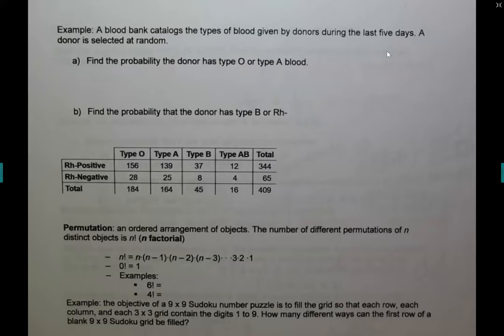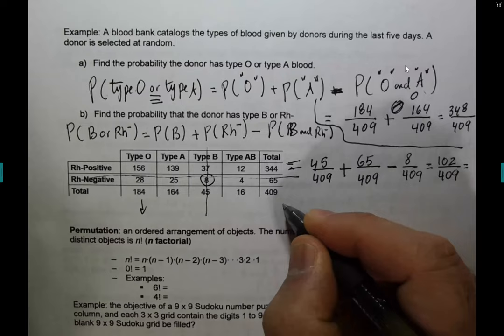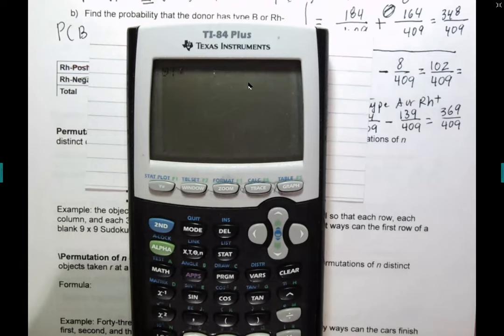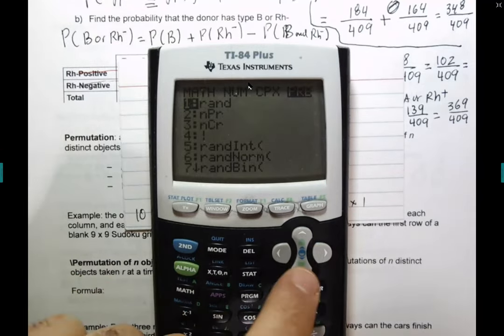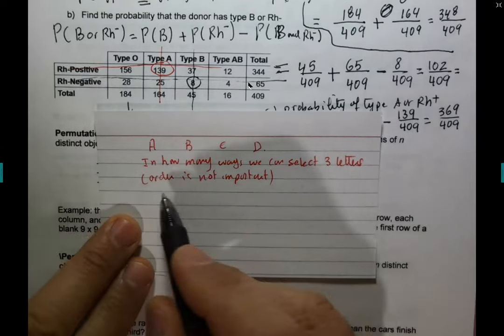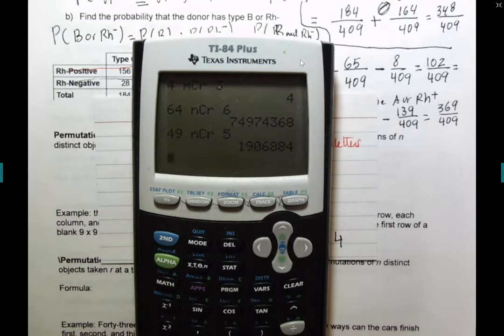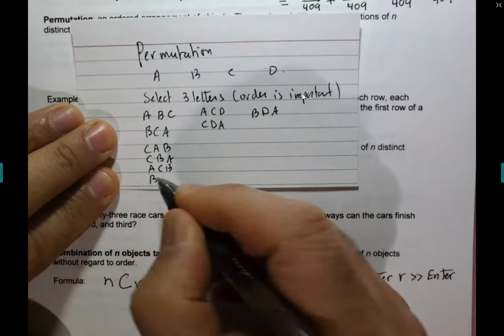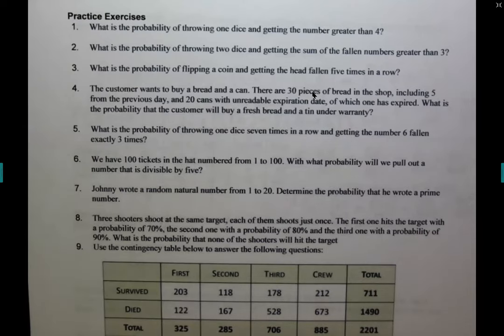Chapter 3 - Section 3.4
Combination and Permuation